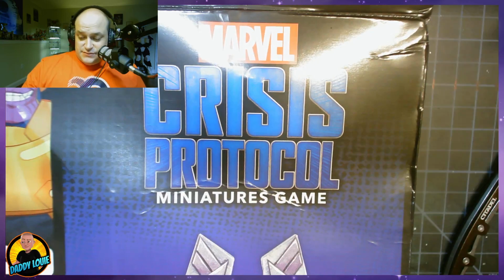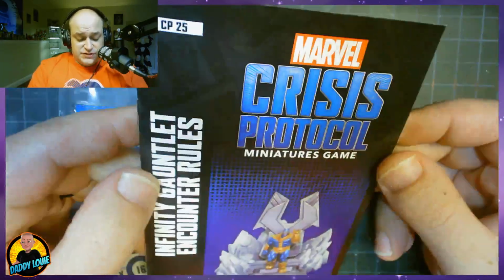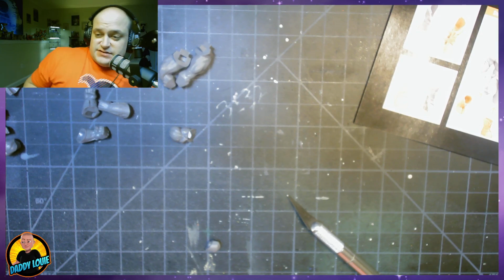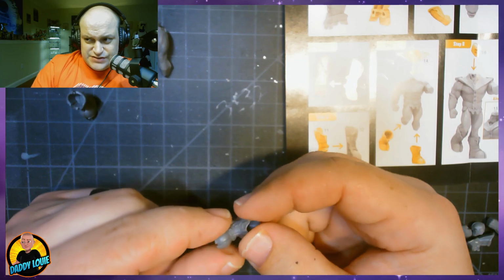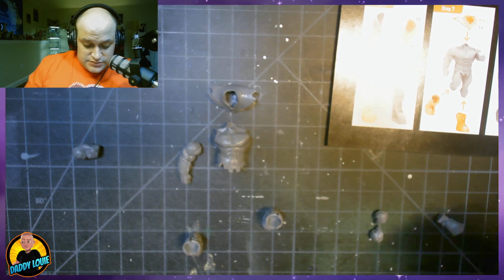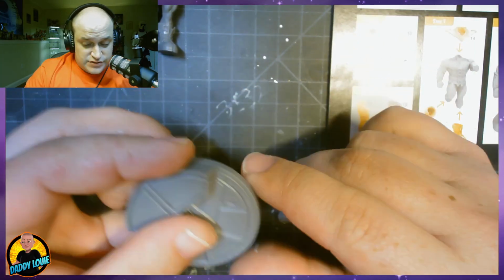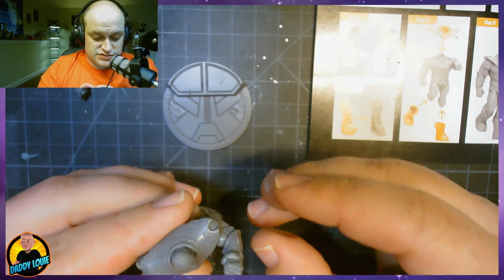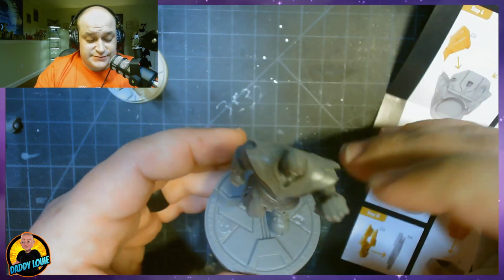THANOS | Marvel Crisis Protocol | Unboxing/Build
In this video, Daddy Louie inboxes and builds the newest character for Marvel Crisis Protocol — the Mad Titan, Thanos!

Did you know we have a weekly podcast? Look for The Comic Disasters Show on all platforms where podcasts are available!